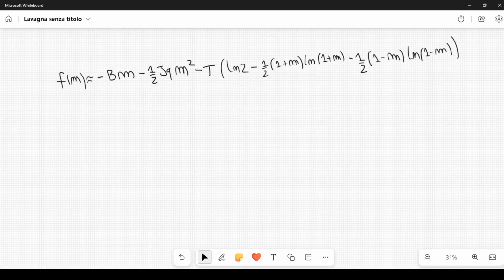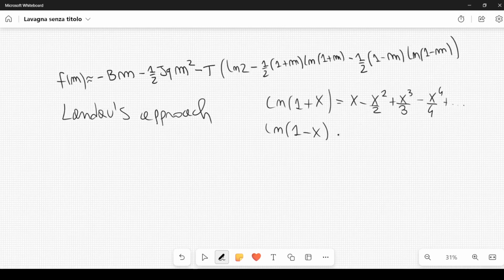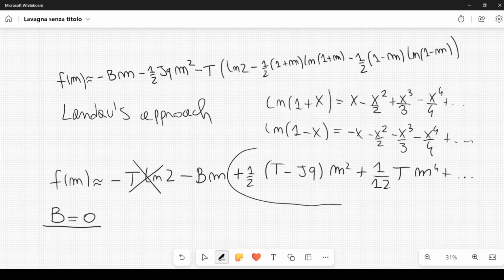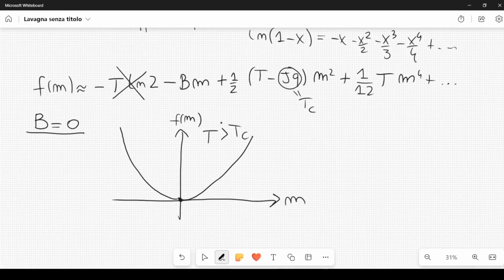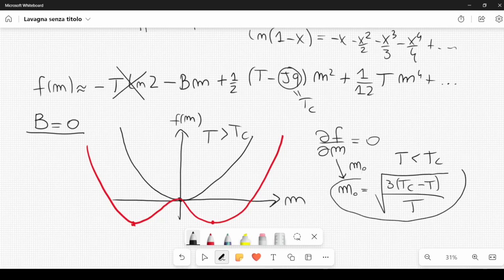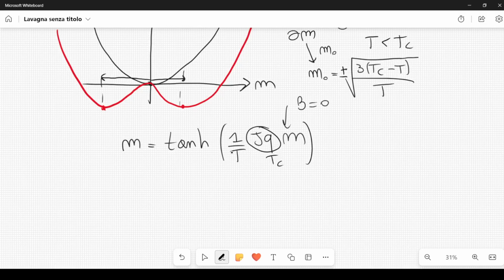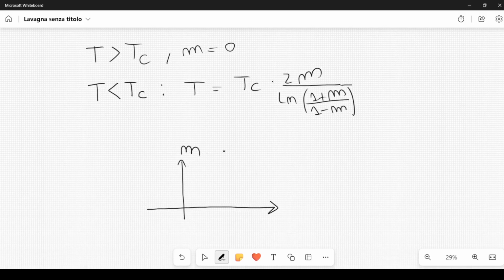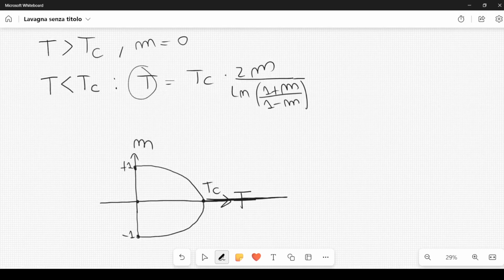Landau approach to phase transitions (part 3)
In this video we continue the derivation of phase transitions from the Ising model.
This video is inspired by Professor David Tong’s notes (which you can find online on his webpage).
There will be one more video after this one.

The videos are excerpted from the course on Statistical mechanics. In the course, I try to give more insights with respect to what you find in the notes.